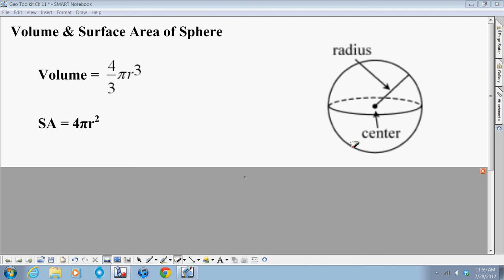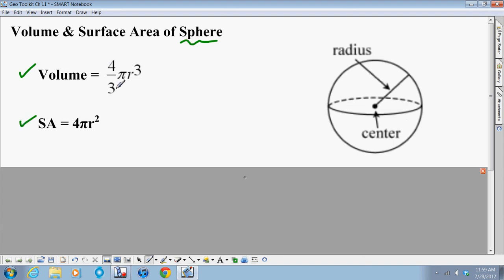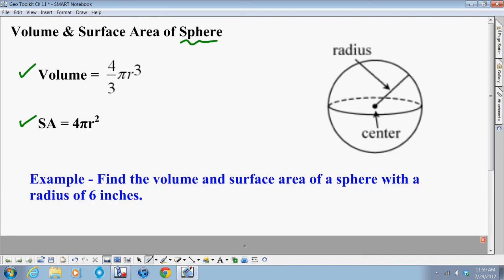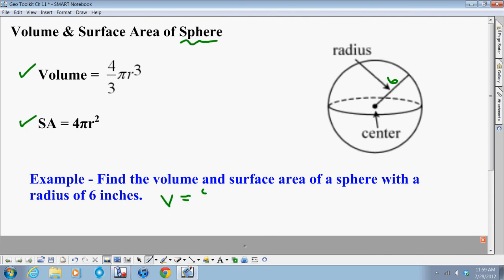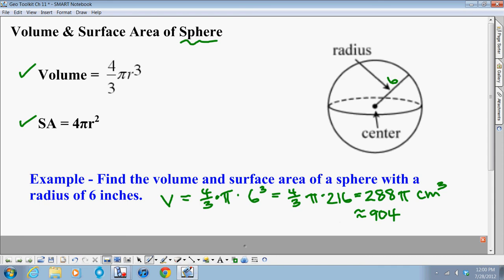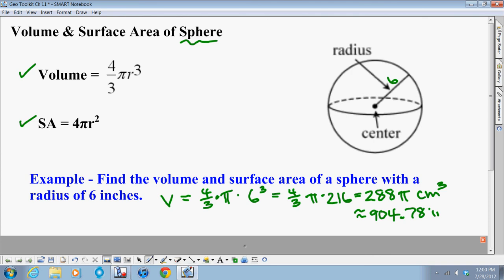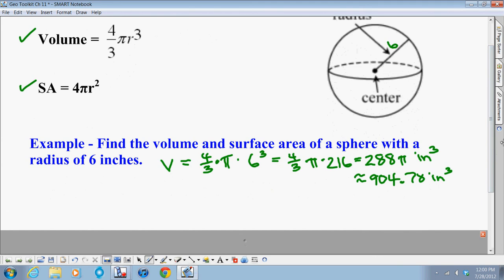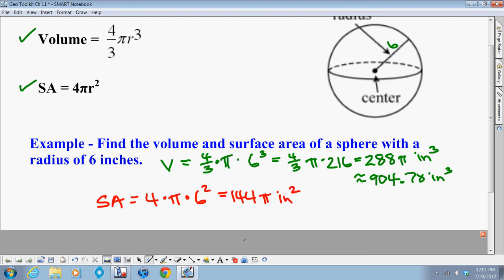Spheres - Volume & Surface Area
How to find the volume and total surface area of spheres